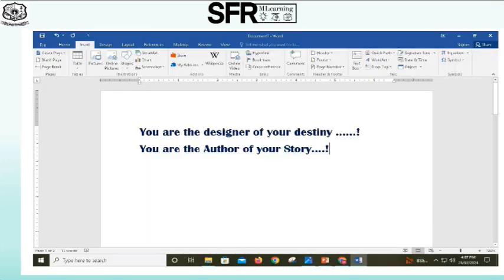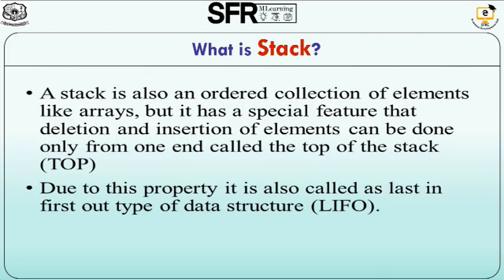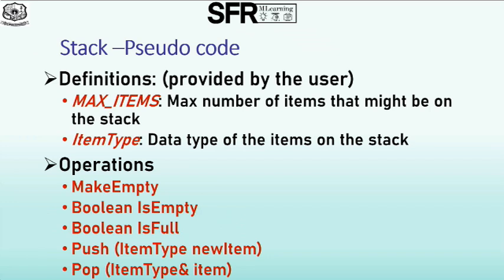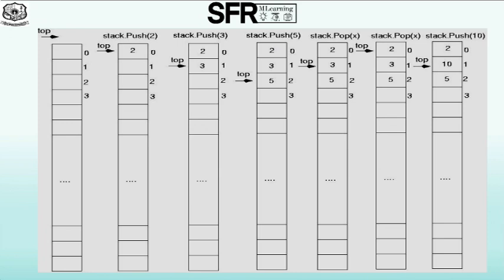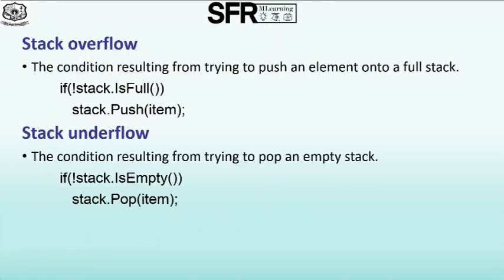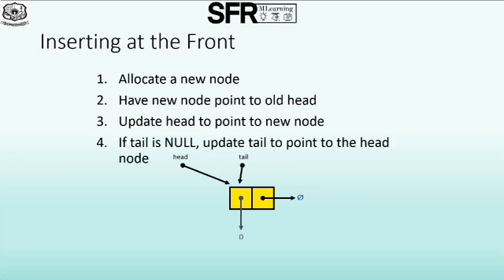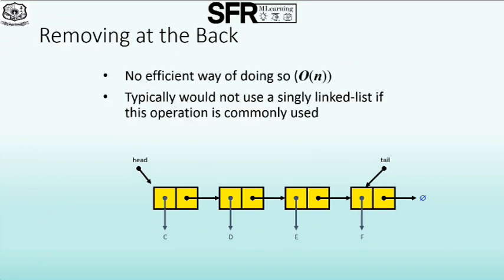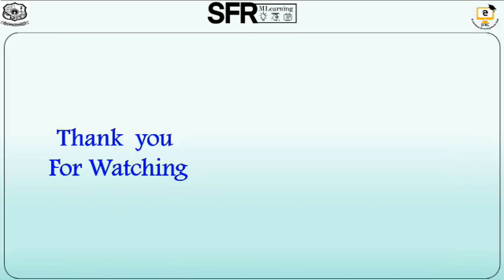Stack Representation and its Operations by Mrs.P.Muthulakshmi, Asst. Prof. of Computer Applications